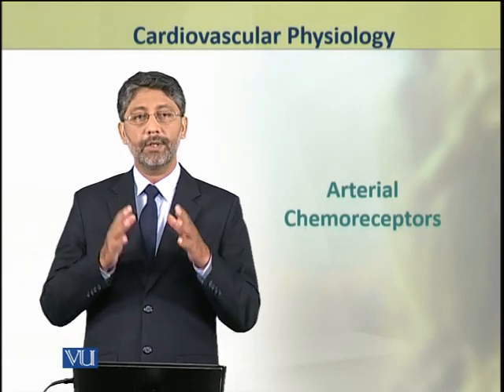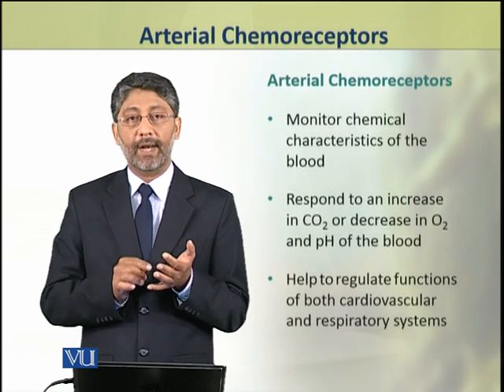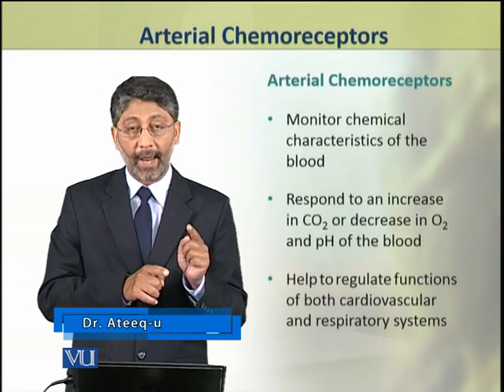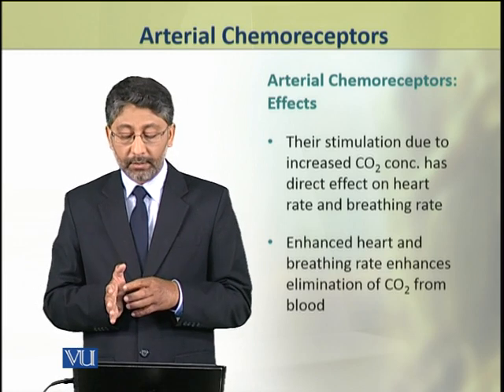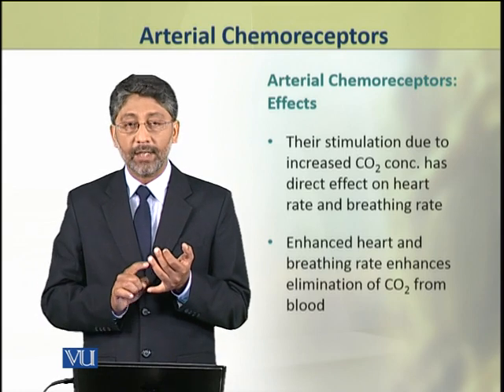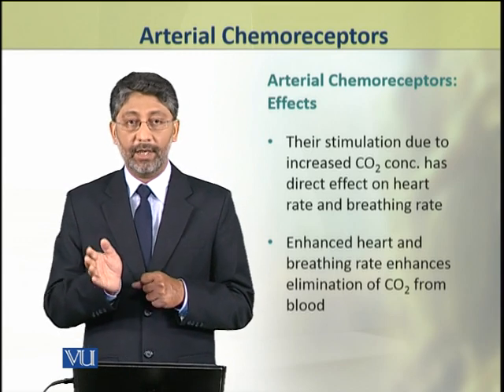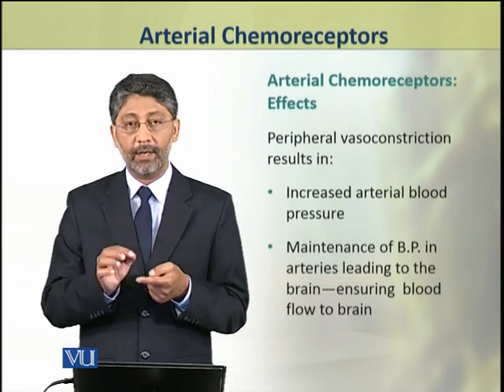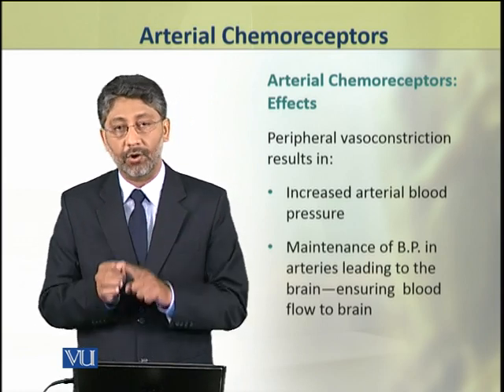Arterial Chemoreceptors | Animal Physiology and Behavior (Theory) | ZOO502T_Topic144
Topic144: Arterial Chemoreceptors,
By Dr. Ateeq ul Jaleel